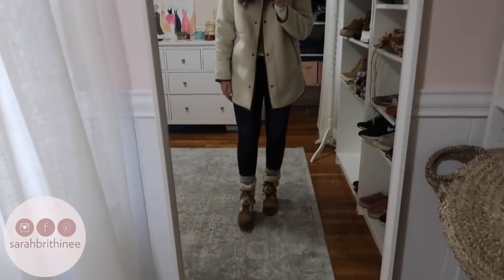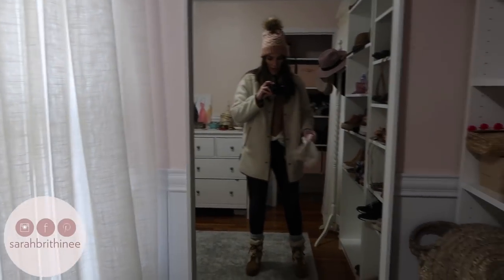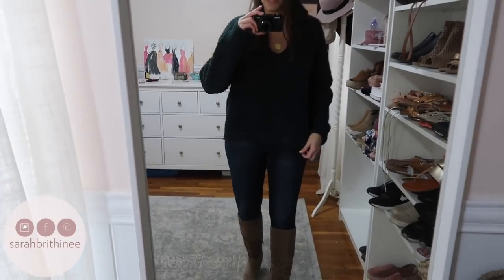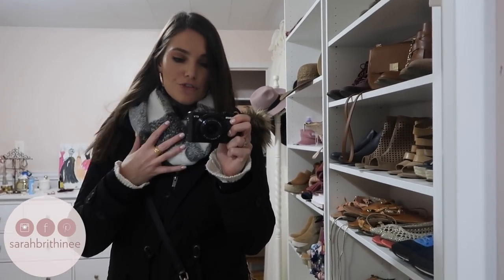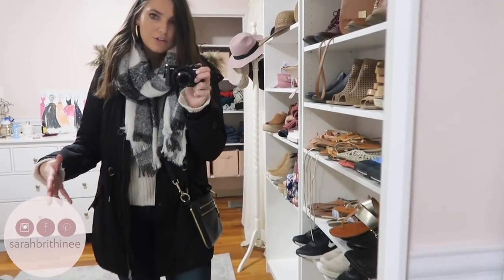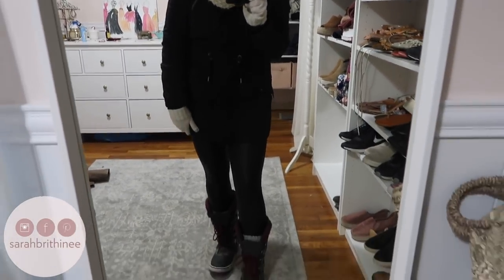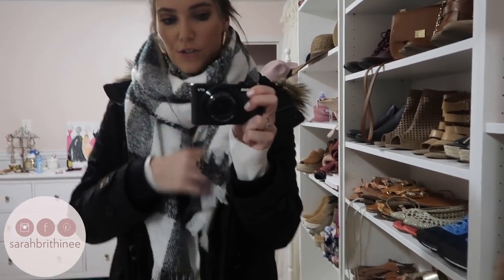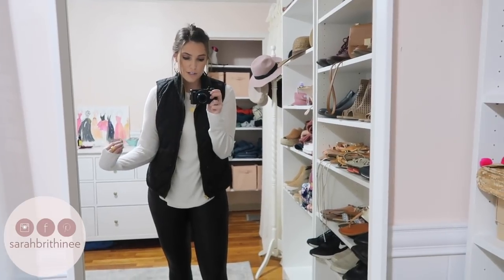5 COLD-WEATHER OUTFITS (that are actually cute!) | VLOGMAS DAY 24 | Sarah Brithinee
Today is the last day of Vlogmas! I hope that you guys have enjoyed all of the content I’ve been putting out this month. Please let me know if you have any video requests for me through the new year!

I wanted to share some outfit inspiration for those of you that live in cold-weather states like I do. I know dressing practically and still looking cute can be a challenge so today I’m helping to conquer that! I’ve linked everything I mentioned down below for you.

WHAT I’M WEARING:

Long sleeved tee:

Nail Polish:

OUTFIT 1:

Heart beanie:

Sherpa Jacket:

Colorblocked Sweater:

Glove/Mitten Combo:

Wedgie Booties:

OUTFIT 2:

Maroon Coat:

Chenille Sweater:

Cream Beanie:

Knee High Boots:

Hoop Earrings:

Wedge Booties:

White Sweater:

OUTFIT 4:

Cream Beanie:

Infinity Scarf (similar):

Glove/Mitten Combo:

Faux Leather Leggings:

Striped Sweater:

Ribbed Long-Sleeved Tee:

OUTFIT 5:

Hoop Earrings:

Medallion Necklace:

Quilted Vest:

Ribbed Long-Sleeved Tee:

Faux Leather Leggings:

Wedge Booties: